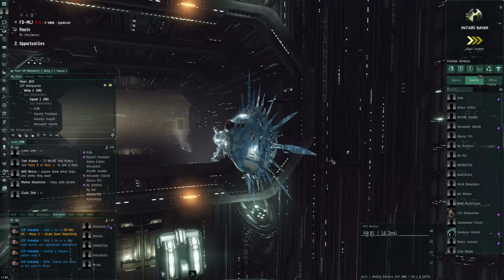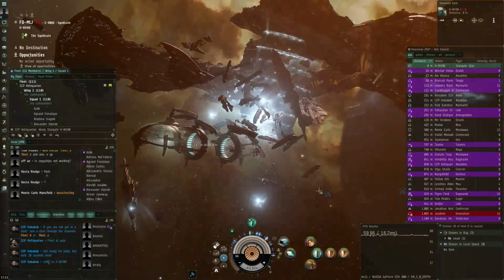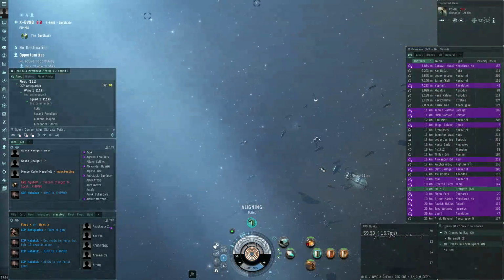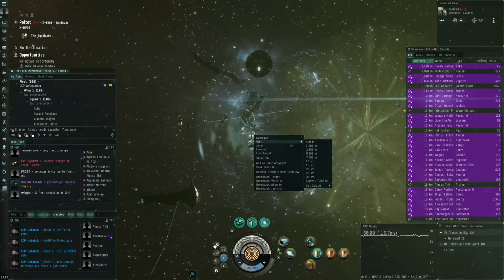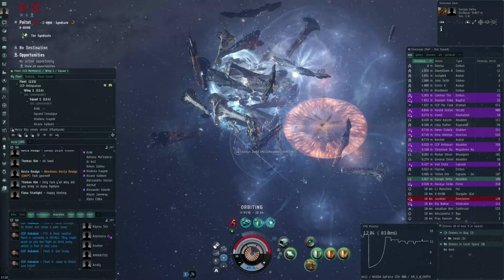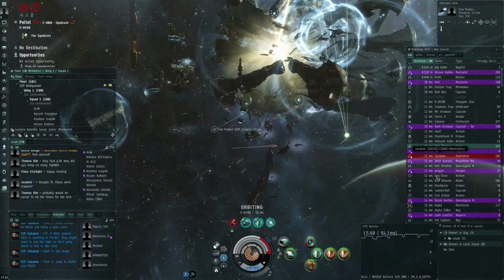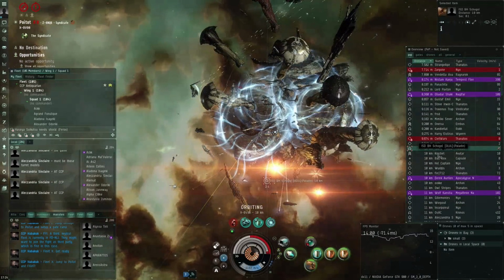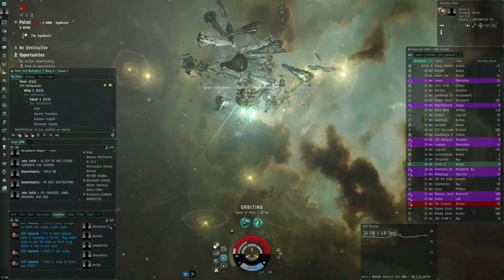EVE Online - sisi - turret gfx mass test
Taking a look at the latest mass test in EVE Online.